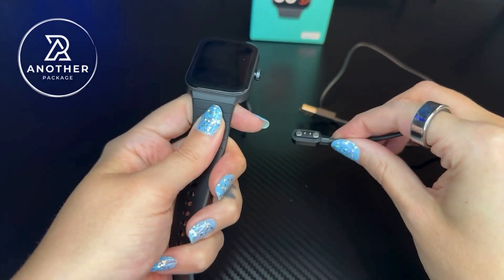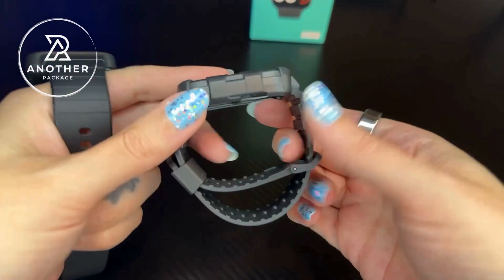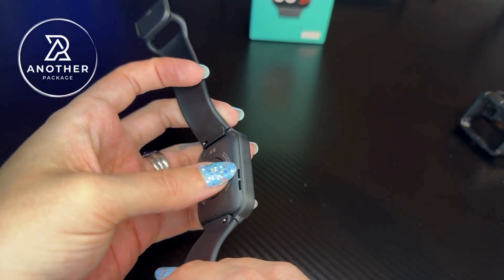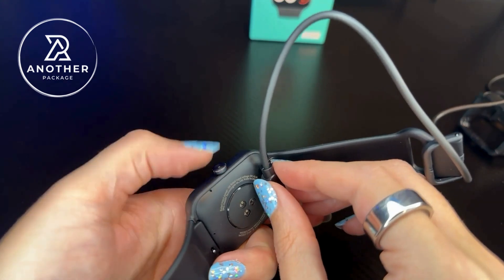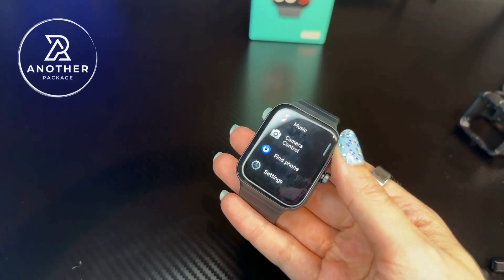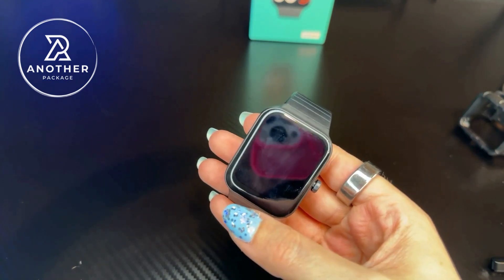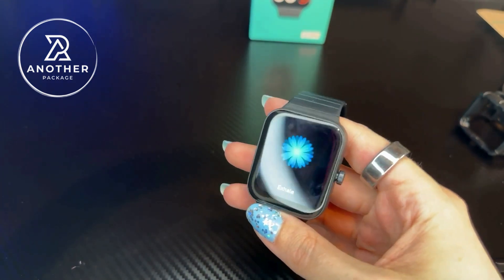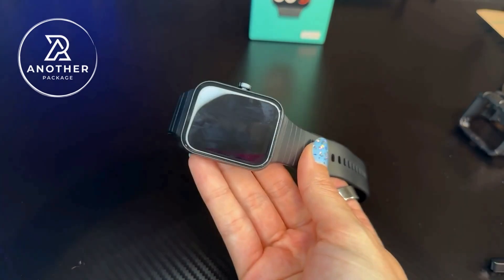SKG V7 Smart Watch Review: The Ultimate Fitness Tracker for Android & iPhone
SKG V7 Smart Watch Review: The Ultimate Fitness Tracker for Android & iPhone @SKGHEALTH  ⌚⌚⌚

Discover the SKG V7 Smart Watch, designed for both men and women, featuring Alexa built-in for seamless voice control. This versatile smartwatch includes an extra black band and offers 100+ sports modes, perfect for fitness enthusiasts. Stay on top of your health with advanced tracking for heart rate and SpO2 levels. With its 1.8-inch display, IP68 waterproof rating, and compatibility with both Android and iPhone, the SKG V7 Cyber Black Smart Watch is the ultimate gadget for a connected lifestyle. Watch now to see it in action!